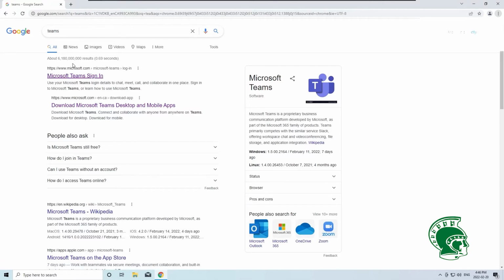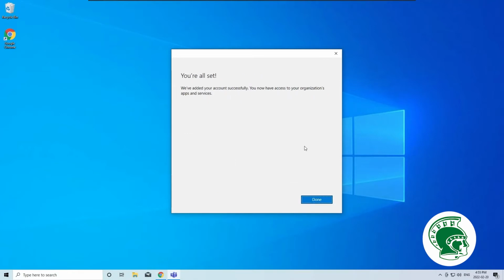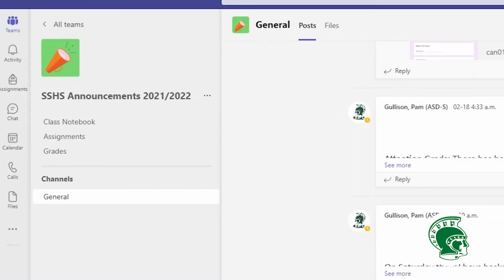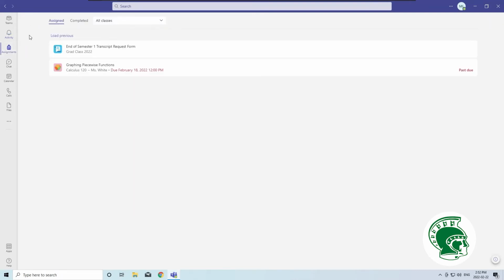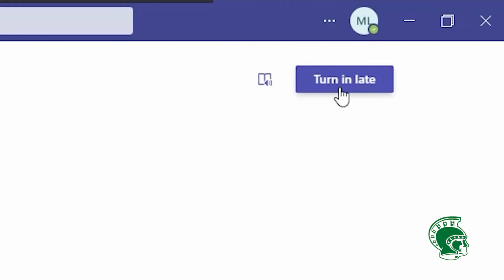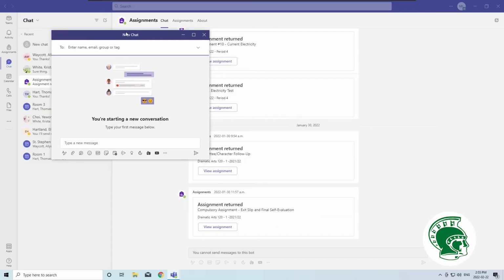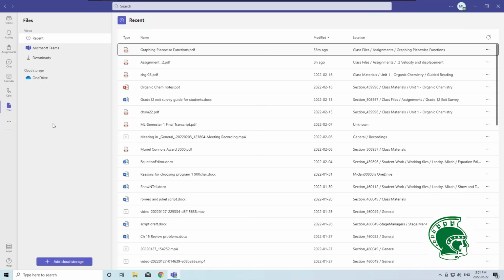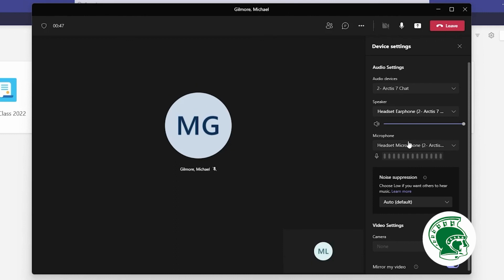Tech Video Episode 5 - Microsoft Teams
This is video 5 in a 5 video series where we go over general computer maintenance. In this episode we cover how to use Microsoft Teams.

Featuring your hosts: Micah Landry & Michael Gilmore

Edited by: Michael Gilmore